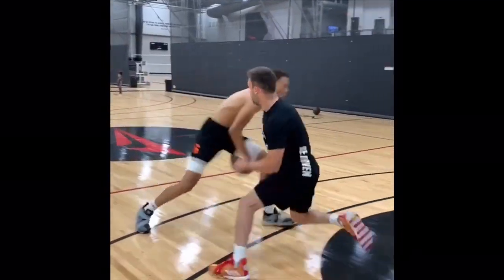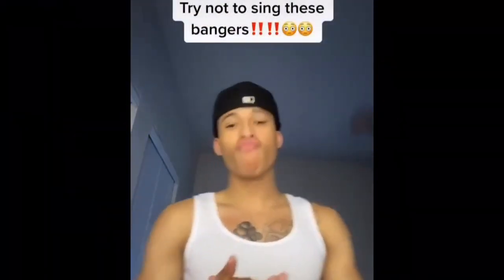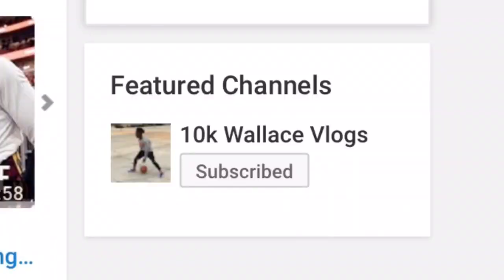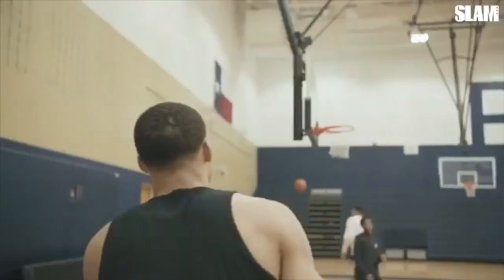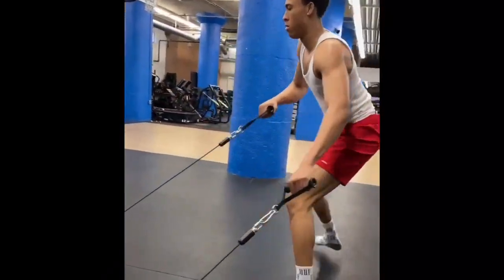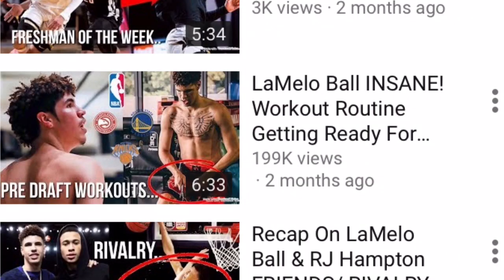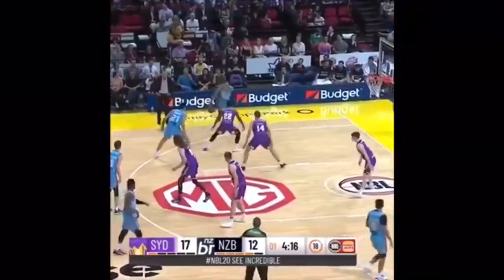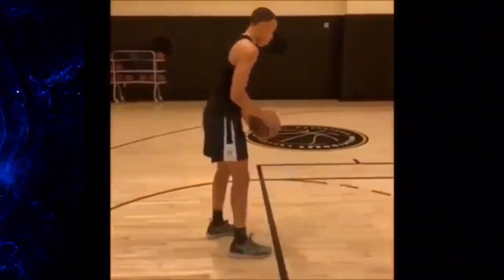RJ Hampton INSANE! Workout Routine Getting Ready For NBA Pre Draft Workouts...